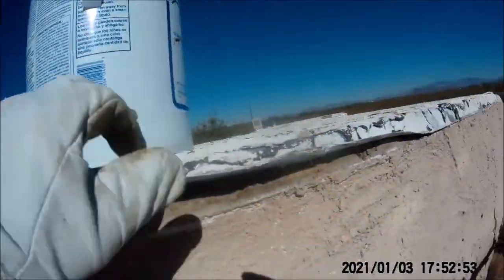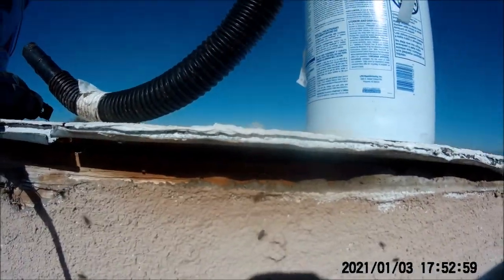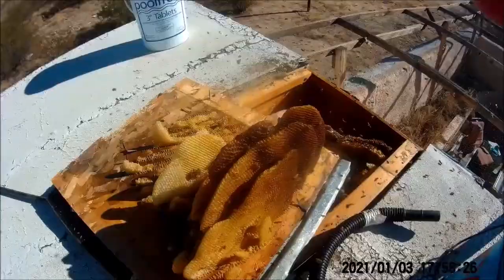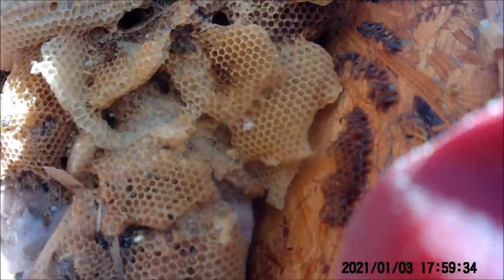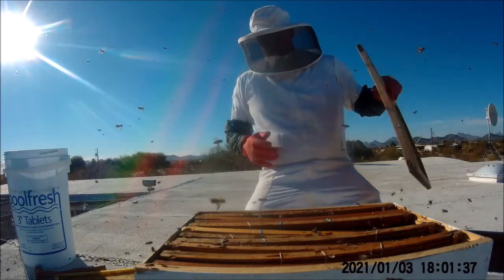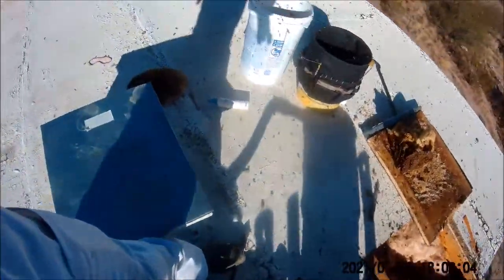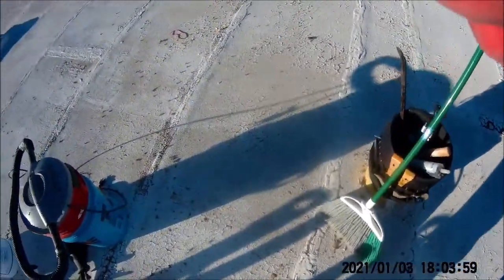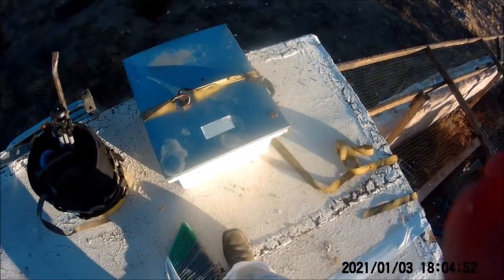First Bee Removal of 2021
In this video I remove a hive from a roof. I end up having an accident that unfortunately I didn't get on video but I survived it. This hive was a lot more difficult than I expected it to be. I hope this hive isn't setting everything up for this year. Because if it is I am going to hibernate till 2022. Enjoy the video.